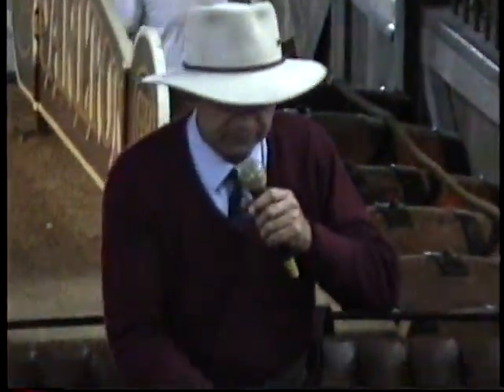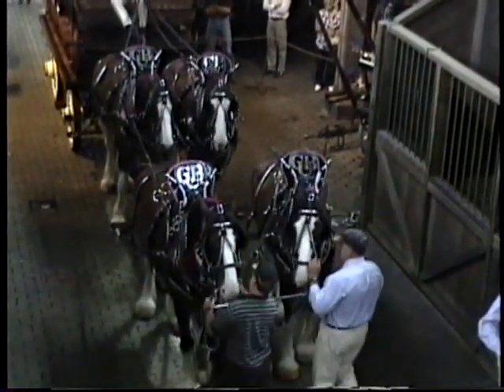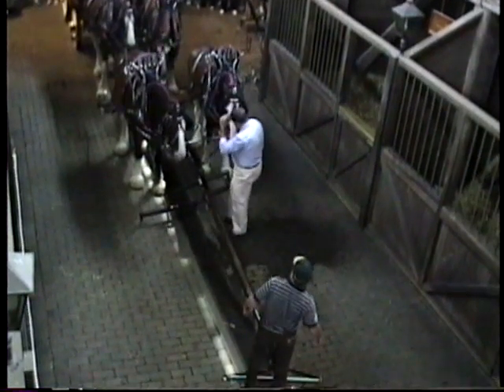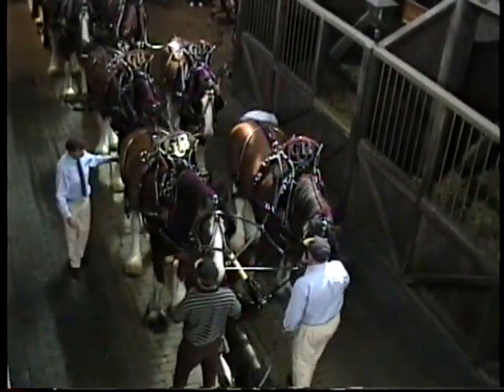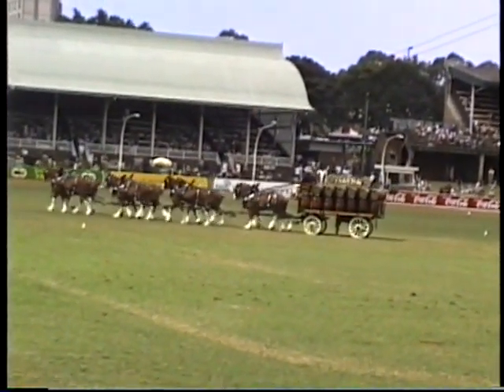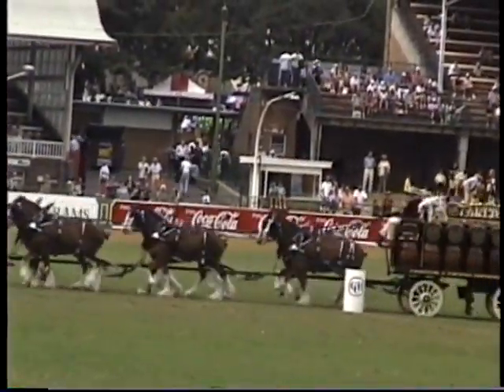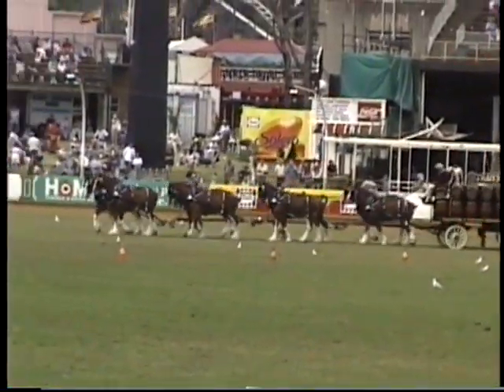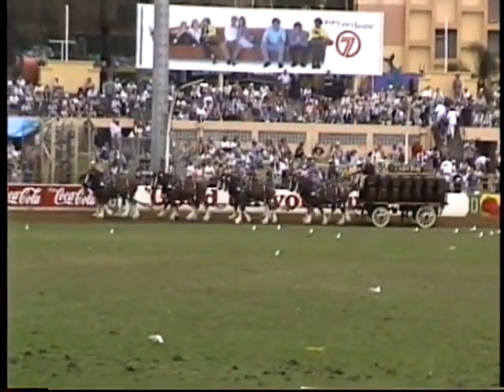Royal Easter Show 1997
Carleton Breweries  eight horse Clydsdale Hitch